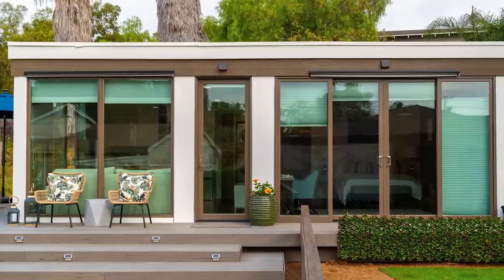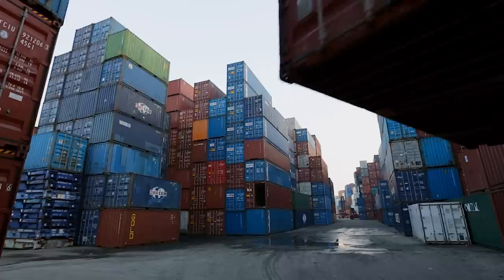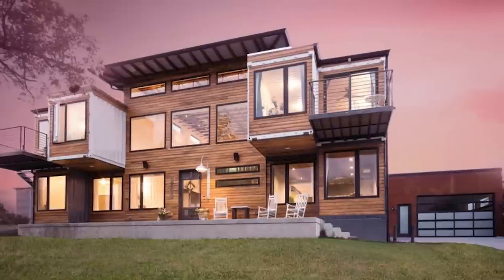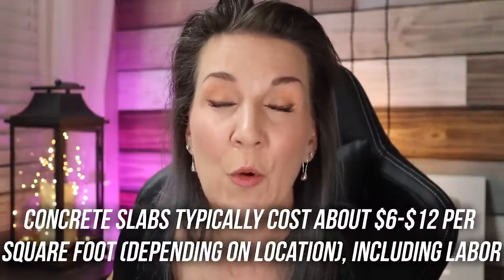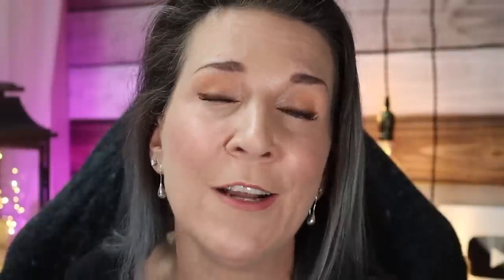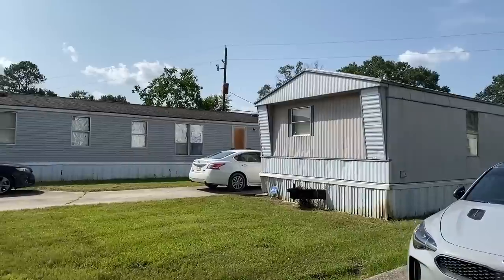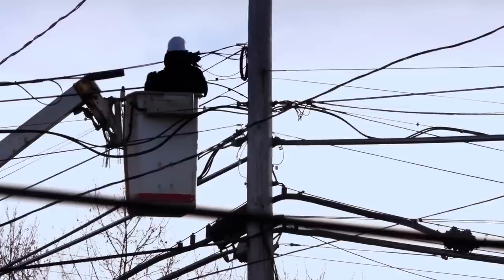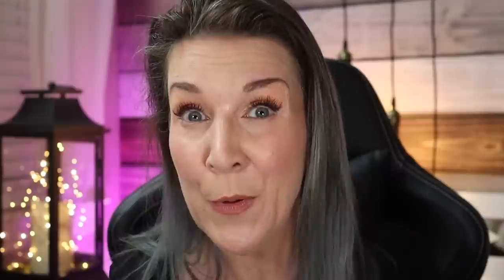Are these 5 Homes Actually Affordable?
Buying an affordable home is getting more difficult. When you search for affordable housing options it can be difficult to find one that's actually in your price range. In this video, I show you 5 homes that are actually affordable and what you need to know prior to buying one.

📭To Send Mail:
Kristina Smallhorn